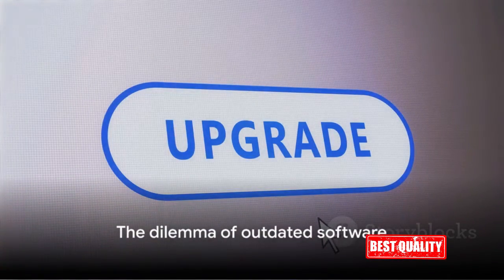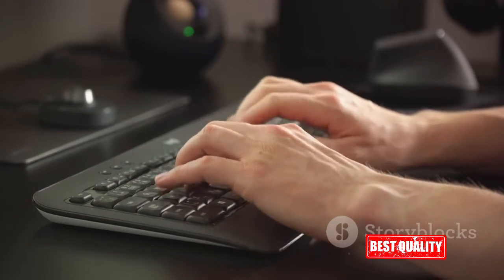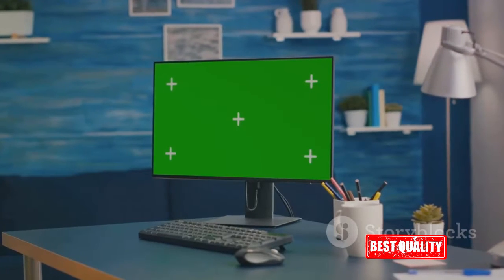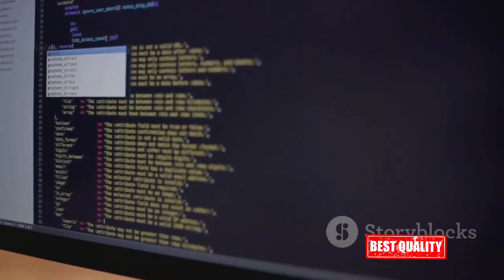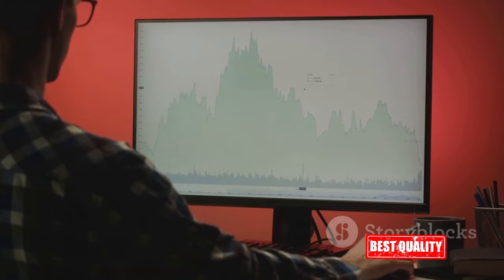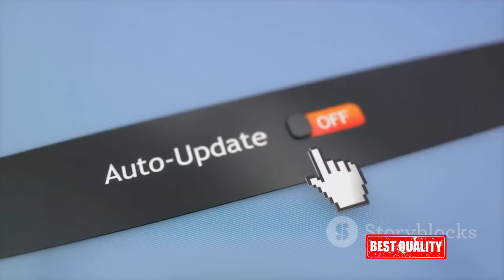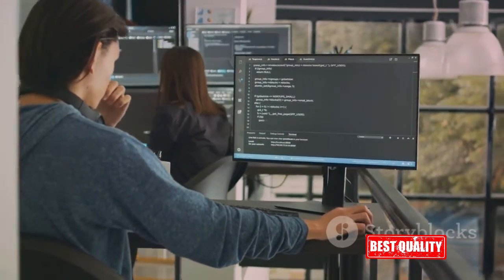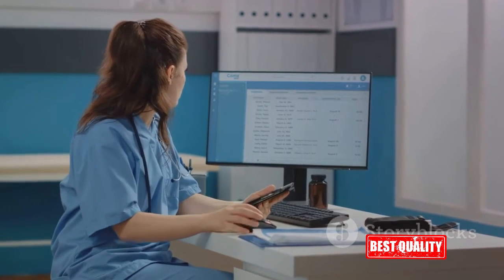🚀 Tingkatkan PC Anda dengan IObit Software Updater 7 Pro | Manajemen Perangkat Lunak Terbaik!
Dalam video ini, kami mempelajari solusi kesehatan PC lengkap yang canggih, IObit Software Updater 7 Pro. Temukan fitur, fungsi, dan bagaimana hal ini dapat meningkatkan kinerja komputer Anda secara signifikan. Pelajari cara mengoptimalkan sistem Anda dengan pembaruan perangkat lunak efisien yang menyederhanakan proses memperbarui aplikasi Anda.

🔧 Nantikan untuk mengetahui bagaimana IObit Software Updater 7 Pro dapat menyederhanakan pemeliharaan PC Anda, meningkatkan keamanan, dan membawa pengalaman komputasi Anda ke level berikutnya.

Jika Anda merasa video ini bermanfaat, jangan lupa untuk menekan tombol suka dan membagikannya kepada teman-teman Anda yang mungkin dapat memperoleh manfaat dari solusi kesehatan PC lengkap ini.

GARIS BESAR:

00:00:00 Dilema perangkat lunak yang ketinggalan jaman
00:01:38 Pengantar Pembaruan Perangkat Lunak IObit 7 Pro
00:03:20 Fitur Utama Pembaruan Perangkat Lunak IObit 7 Pro
00:06:18 Manfaat Menggunakan IObit Software Updater 7 Pro
00:09:29 Pemikiran Akhir dan Ajakan Bertindak

IObit Software Updater 7 PRO:
🔑 A5A5A-AE3E7-DD35B-33CT7
🔑 27829-4C828-A7F2D-8E4B7
🔑 B2BCA-586BD-B7A93-A6AT6
🔑 71D1C-FACAA-FF1DE-E38B7
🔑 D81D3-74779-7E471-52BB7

Jika konten ini bermanfaat, mohon dukung channel ini dengan klik tombol "Terima Kasih" di bawah video. Karena setiap klik "Terima Kasih" dari kalian, sangat berarti serta penyemangat bagi kami.